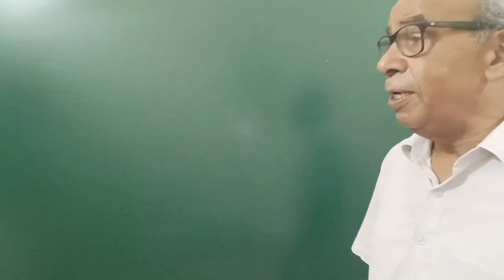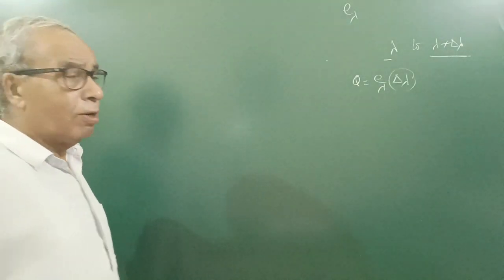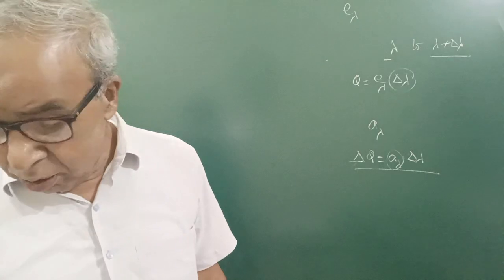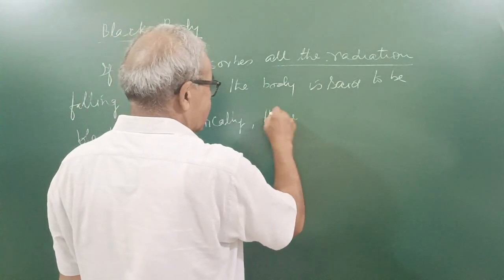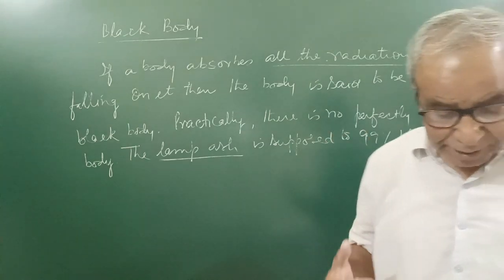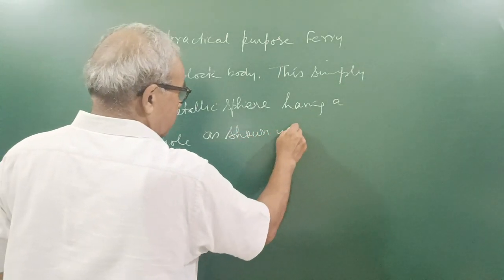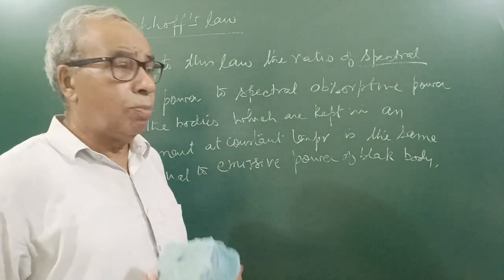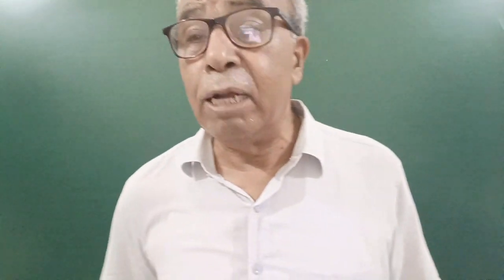Kirchhoffs Law about emissive Power and absorptive power.